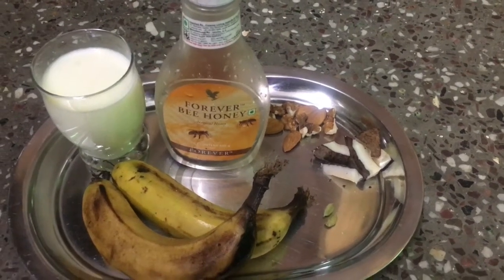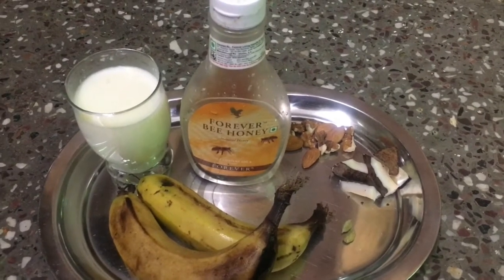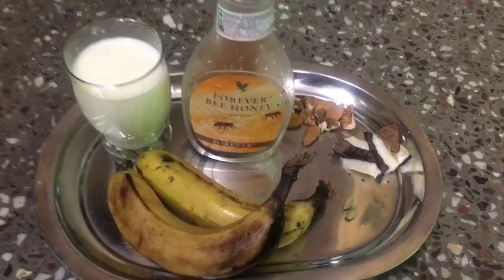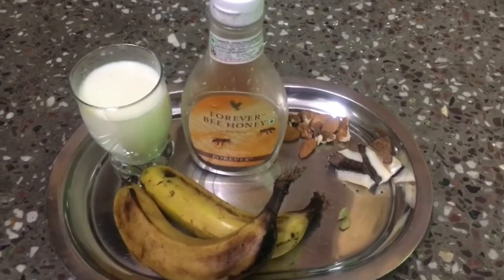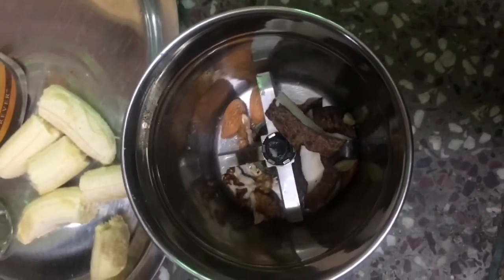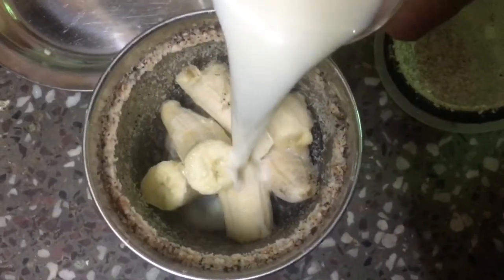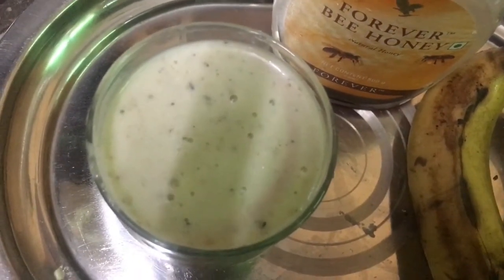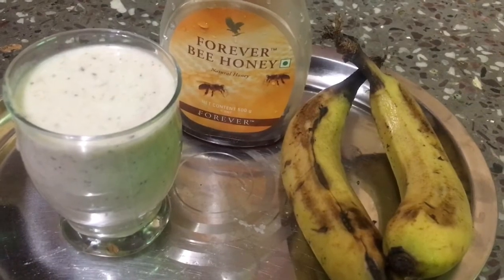Banana 🍌 milkshake refreshing and easy to make# BE HEALTHY